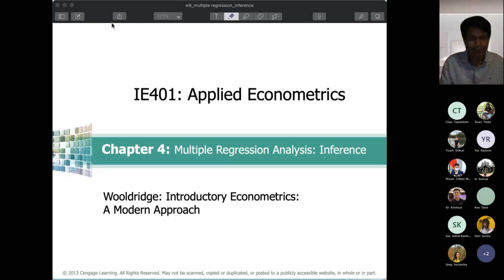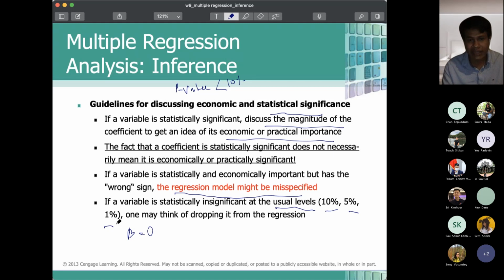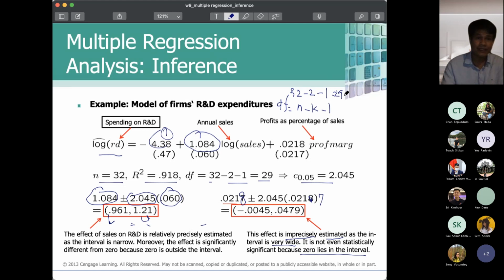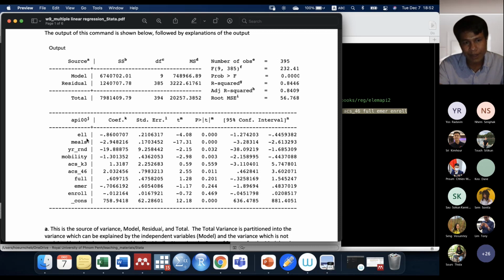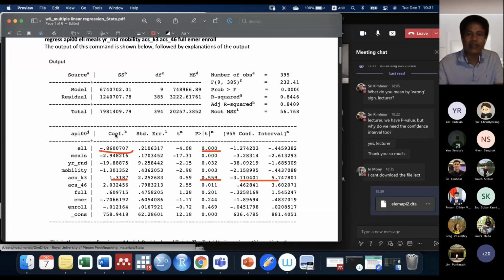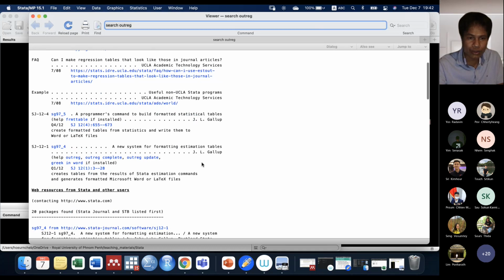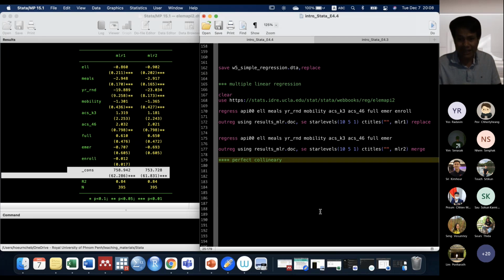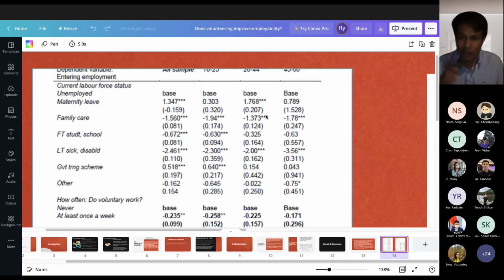IE401 (07 Dec 2021) (1)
Virtual lecture IE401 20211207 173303 Meeting Recording